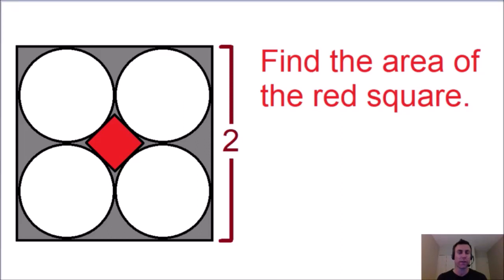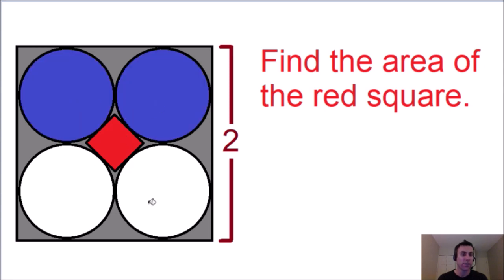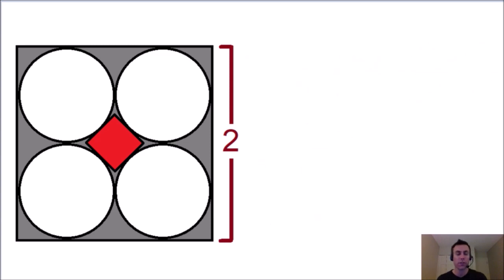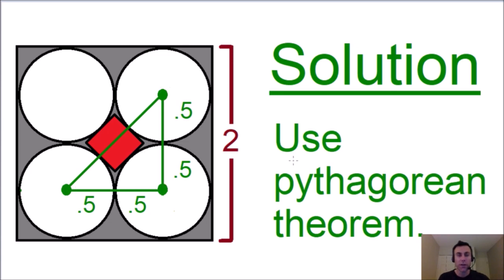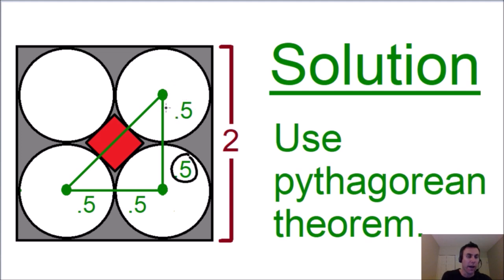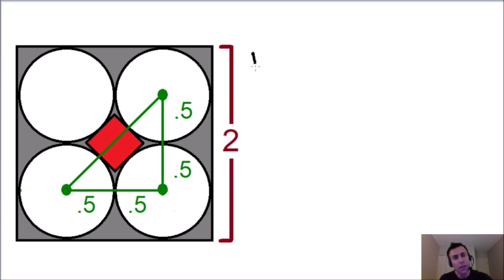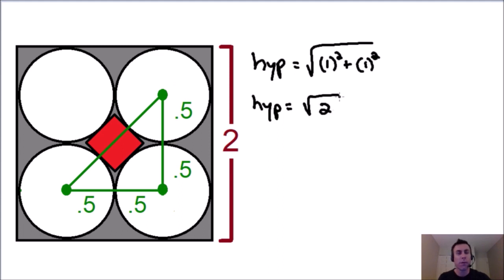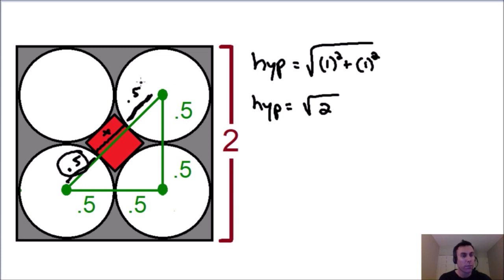Math Riddle - Fun geometry problem (95% can't solve)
This math riddle is a fun geometry problem that is stumping many people. A small square touches four circles. The circles are inscribed in a bigger square. Find the area of the smaller square.